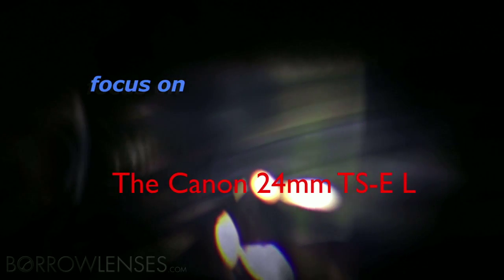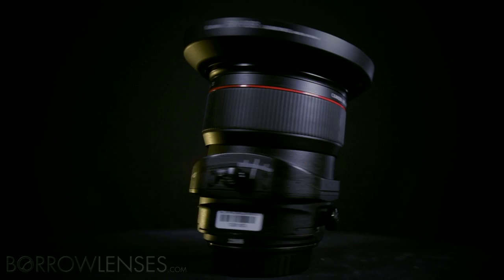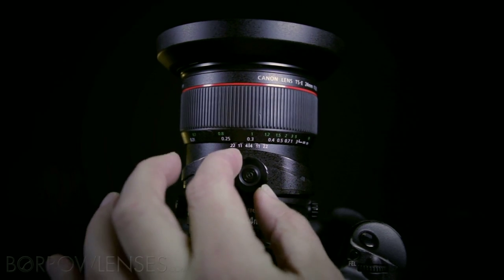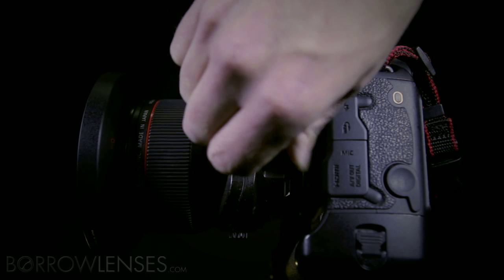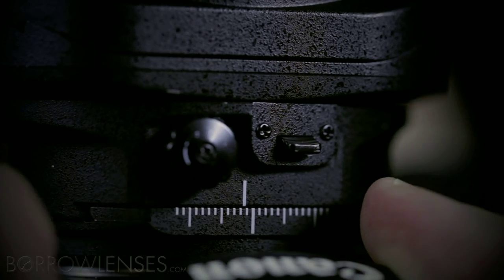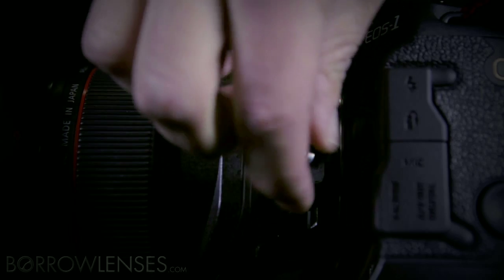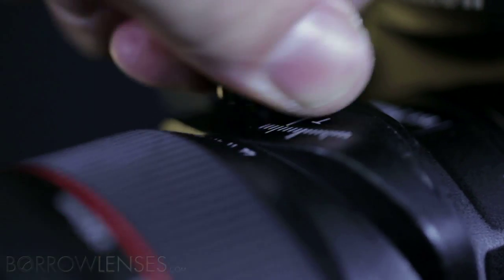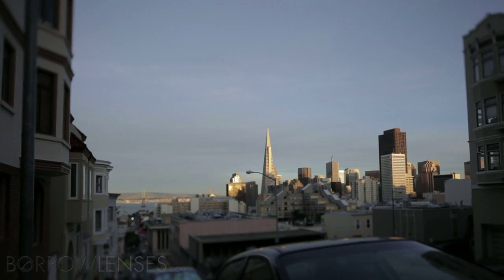Canon TS-E 24mm f/3.5L II Tilt-Shift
Learn what the knobs are used for on tilt-shift lenses and see example footage of them in action for the Canon TS-E 24mm f/3.5L II.